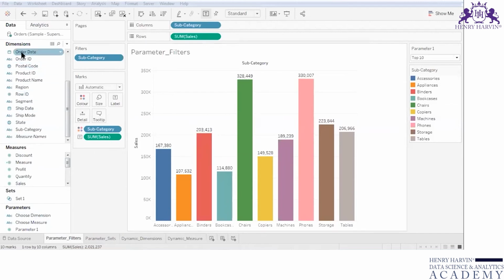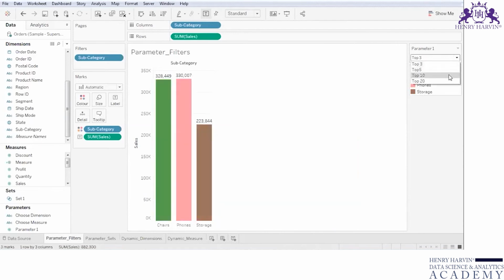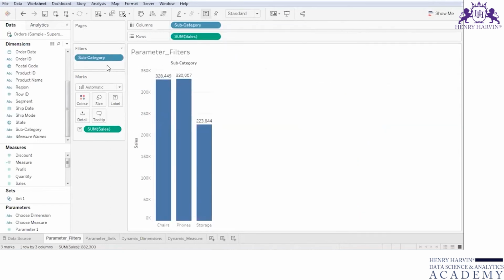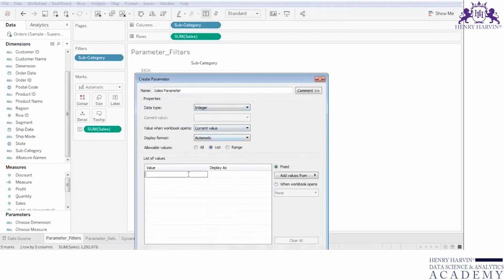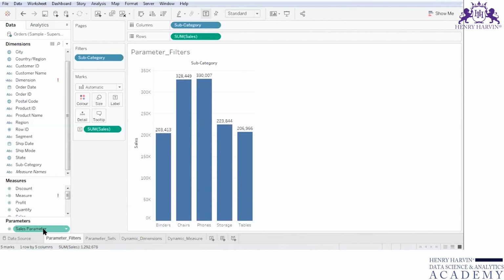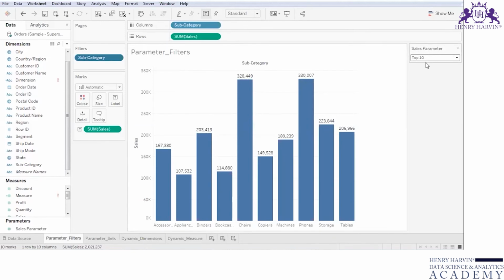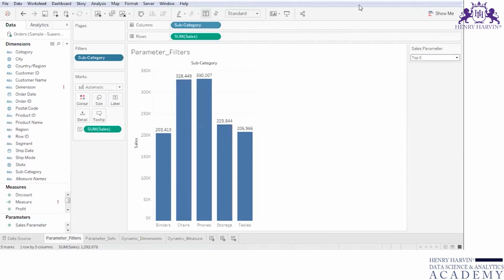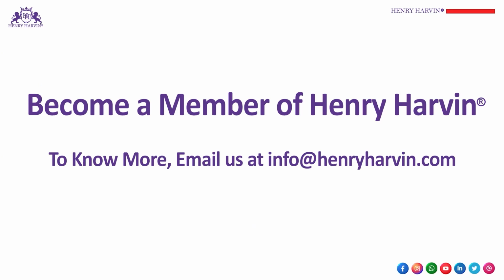Master Parameters with Filters in Tableau | Henry Harvin Education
Discover how to combine parameters with filters in Tableau to create interactive and user-friendly dashboards. This tutorial by Henry Harvin Education walks you through the process of using parameters to control filters, giving you dynamic data visualization capabilities.

🌟 Key Highlights:

Introduction to parameters and filters in Tableau
Step-by-step guide to linking parameters with filters
Practical use cases for dynamic filtering
Tips to enhance dashboard interactivity
👨‍💻 Who Should Watch This Video:

Tableau beginners and intermediate users
Data analysts aiming to create interactive dashboards
Professionals seeking advanced filtering techniques in Tableau